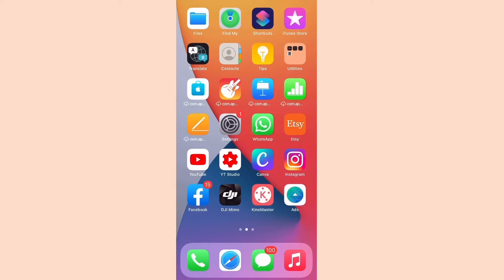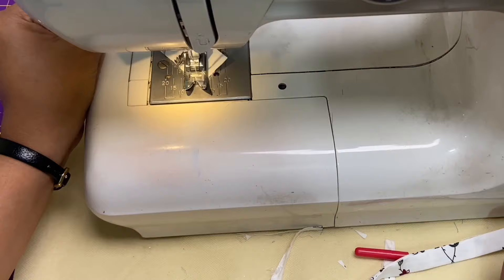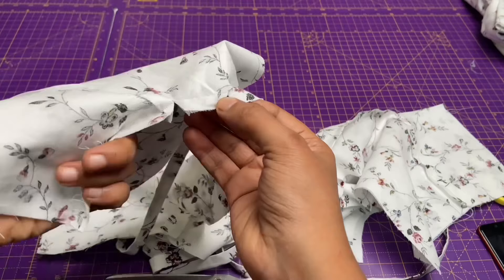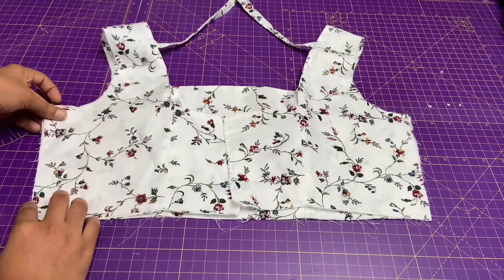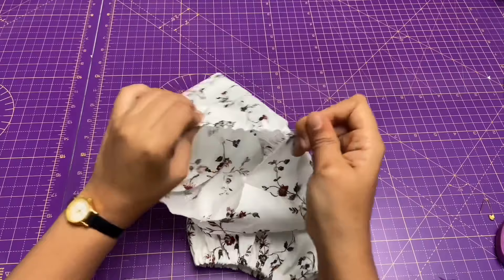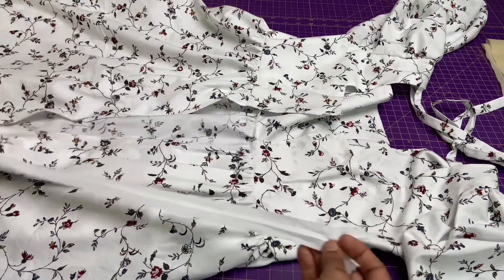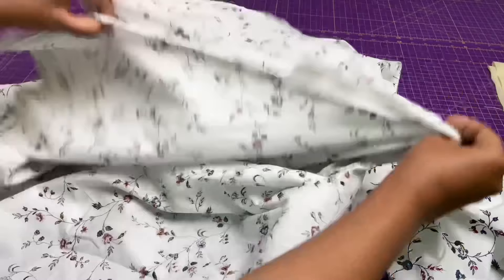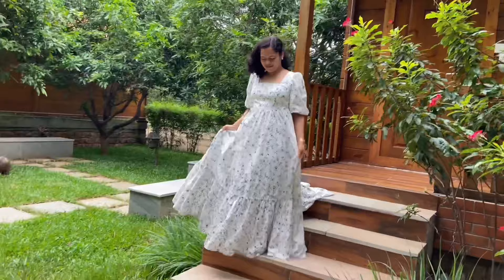DIY How to make Puff Sleeve Maxi Dress | PDF Pattern | Maxi dress Sewing Tutorial | Cottage Dress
(Sorry, I forgot to add the music in the middle, please don'd mind and I am seeking the apologies)

Hi Everyone,

I have an Etsy shop with the name Sewing Panda Patterns. You can purchase this pattern from my shop with the below link.

In this video, I show you how to stitch this with step by step process.

Please watch and provide your valuable feedback.